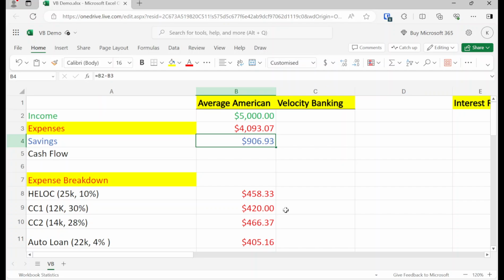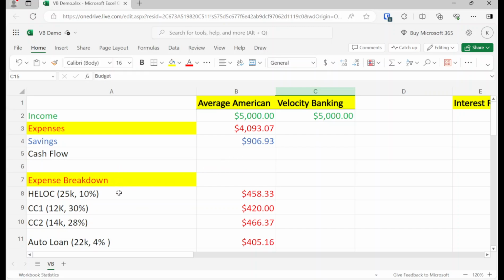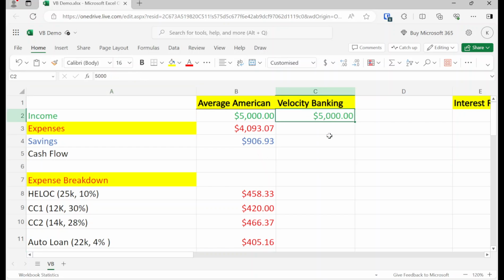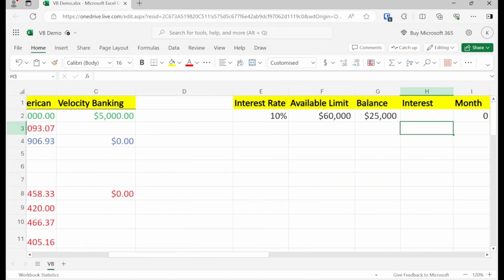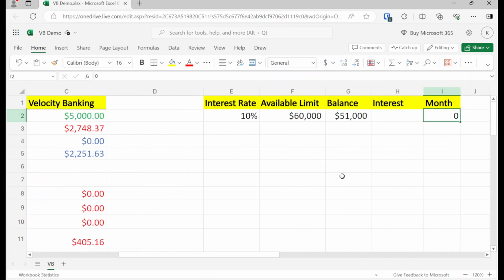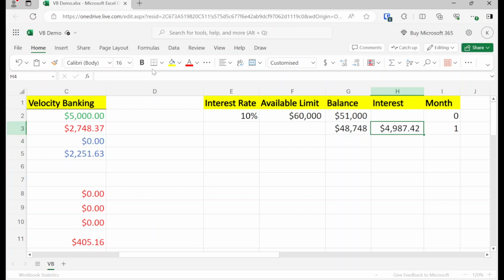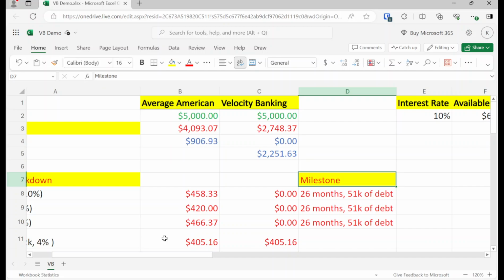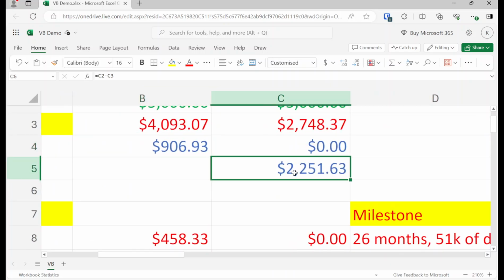Create Cash Flow in an instant with Velocity Banking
In this video, let's review how easily we can increase our cash flow by simply changing our operating account.